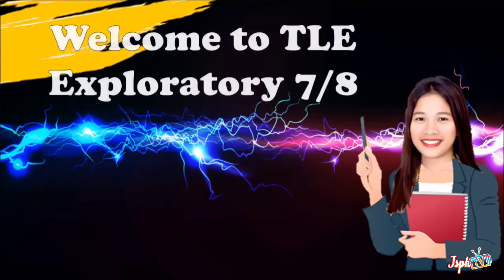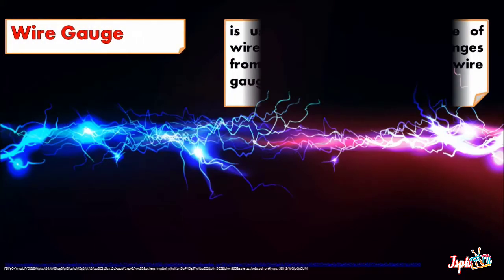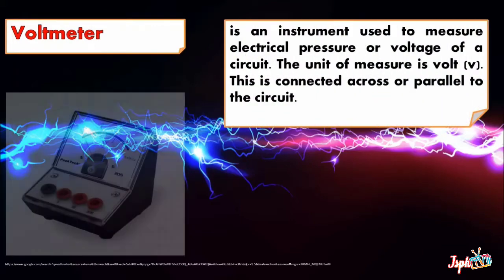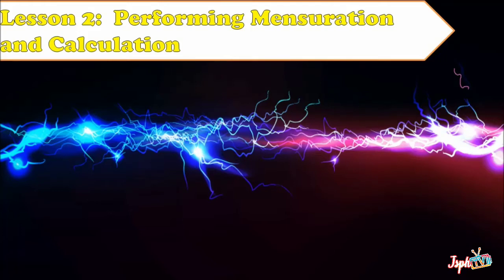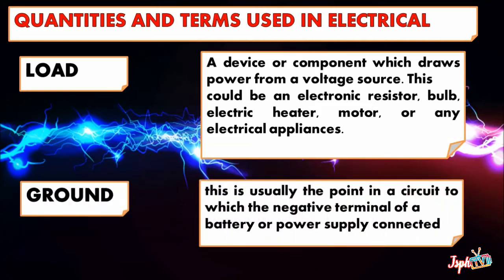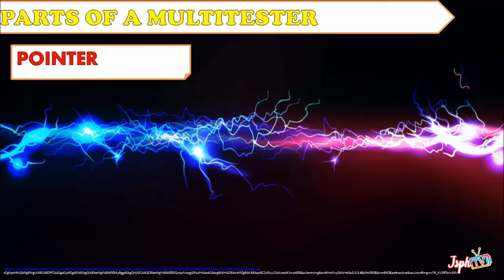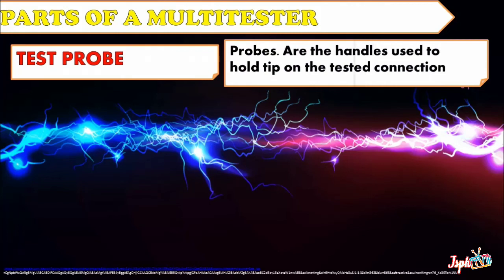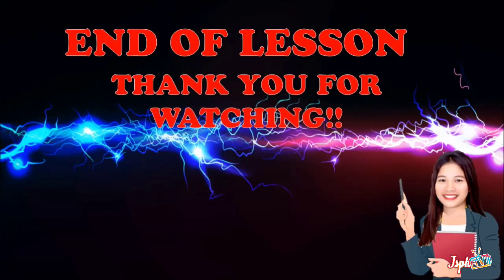Grade 7/8 TLE : (EIM) MEASURING TOOLS and IMPLEMENTS & PERFORMING MENSURATION AND CALCULATIONS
Module 3: EIM

Lesson 1: MEASURING TOOLS and IMPLEMENTS

Lesson 2: PERFORMING MENSURATION and CALCULATIONS

✅PARTS OF A MULTITESTER